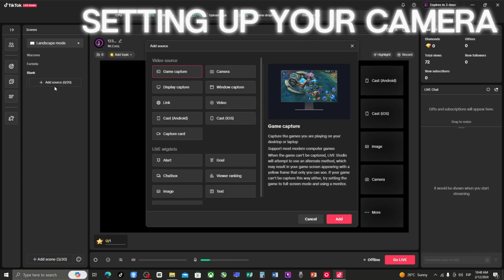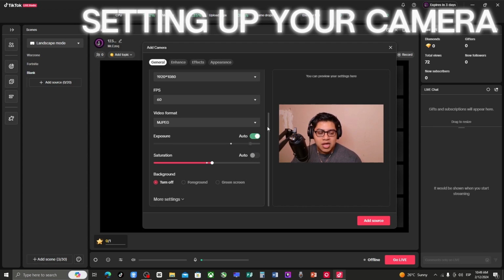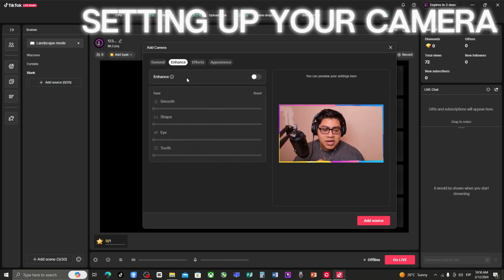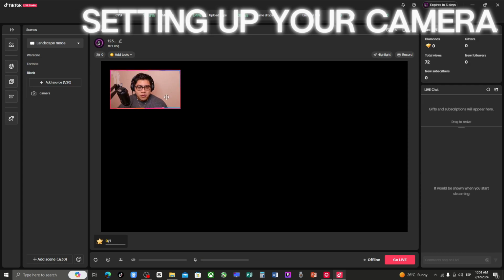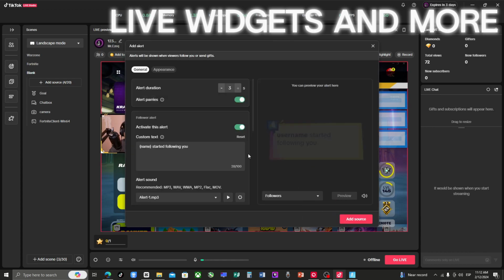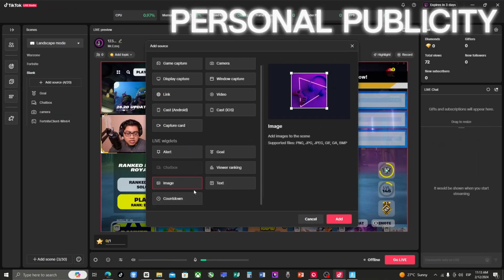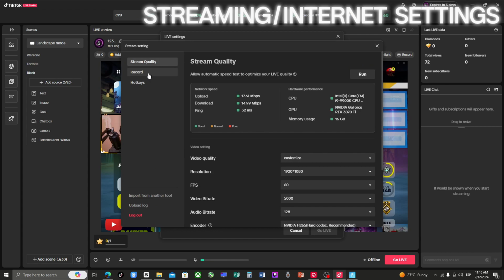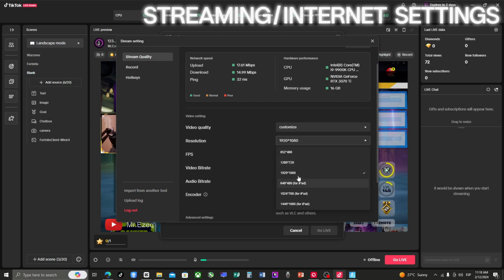How to stream in TikTok Live Studio(2024)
My voice is a little off were I'm sick, but I hope the video is of much help!

IGNORE:
i3,i5,i7,i9
Ryzen 3
Ryzen 5
Ryzen 7
Ryzen 9
Memory ram 8gb,16gb,32gb,64 gb,128 gb
SSD
SSD M.2.
SSD NVME
RTX 3050,3060,3070,3080,3090
RTX 4050,4060,4070,4080,4090
Ryzen 7 Fortnite Benchmark
2024 Fortnite Bechmark
Gaming benchmark
RTX 3070 Bechmark
High settings in fortnite with an RTX 3070
How many fps does an rtx 3000s serias give
Nvidia Dlss
Fortnite Chapter 5 Season 1
Creative Mode Benchmark
Fps in creative mode
Fps benchmark
Ryzen 7 + RTX 3060
Fortnite Gaming
Fortnite Testing with an RTX 3060
Viral shorts
Benchmarkshorts
 Are You Searching for:
Acer Hellios
Asus TUF gaming laptop
Laptop Fortnite
fortnite controller sensitivity ,
fortnite controller sensitivity x and y,
fortnite controller sensitivity ,
controller sensitivity fortnite ,
fortnite wireless controller targeting sensitivity ,
fortnite settings c5 s1 linear,